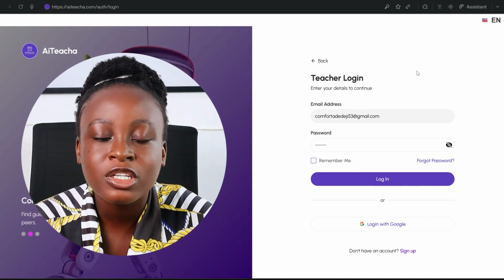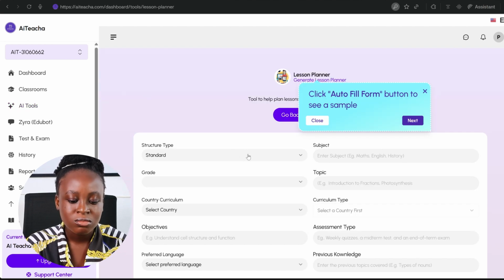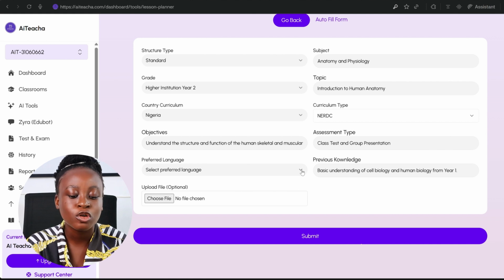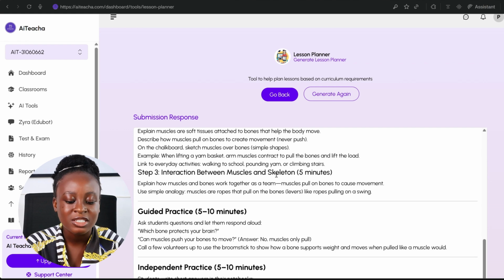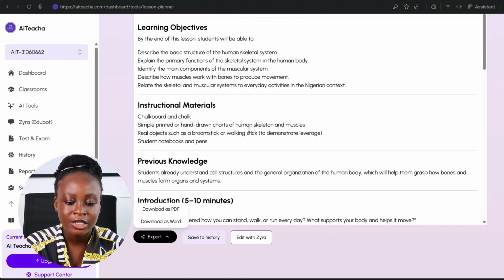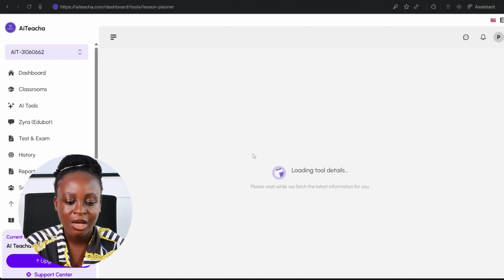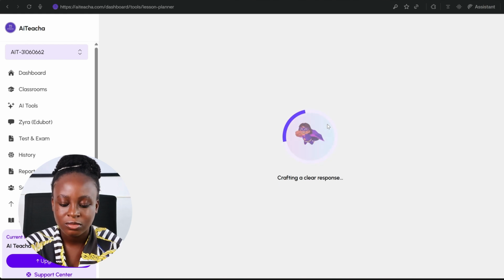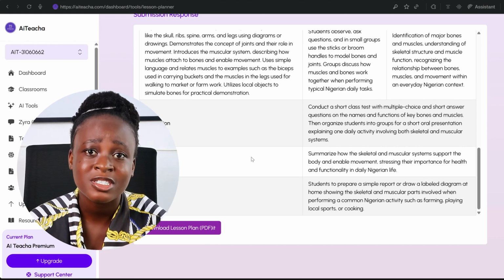How to Create Lesson Plans with AI | AiTeacha Tutorial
Learn how to create professional lesson plans in seconds using the AiTeacha Lesson Planner Generator! 🚀

In this tutorial, we walk you through how educators, teachers, tutors, and school administrators can use AI to generate structured, effective, and time-saving lesson plans for the classroom.

Whether you're planning daily lessons, weekly activities, or classroom objectives, AiTeacha helps simplify the process with smart AI-powered tools designed for modern education.

✅ Generate lesson plans instantly
✅ Save valuable teaching time
✅ Improve classroom organisation
✅ Create structured learning objectives
✅ AI-powered education made easy